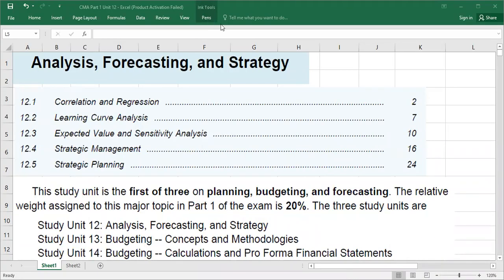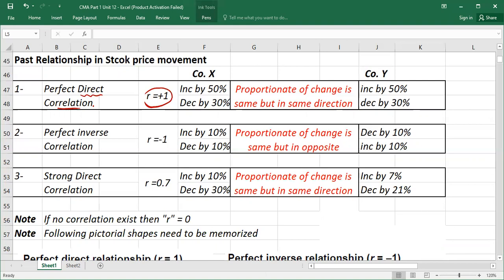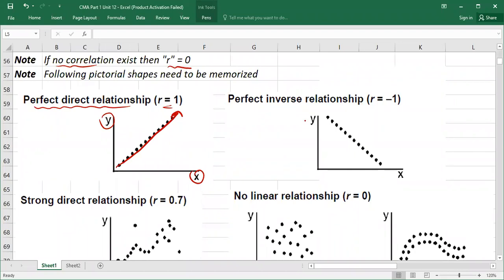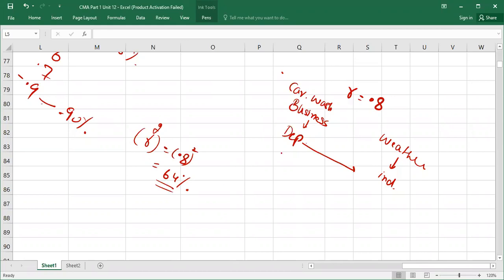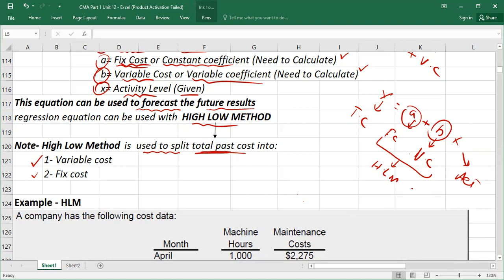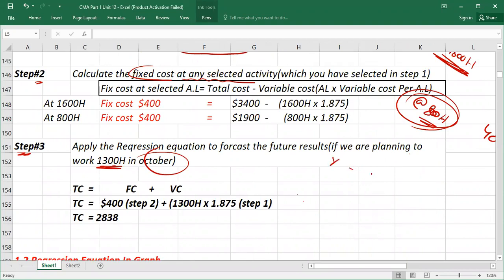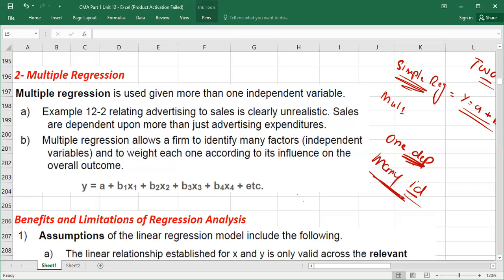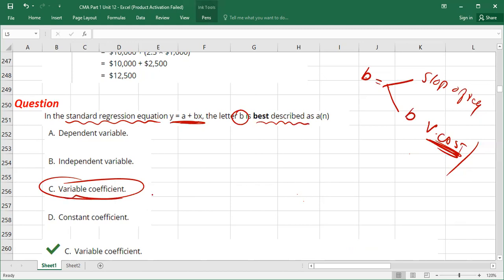Correlation and Regression Analysis | Simple and Multiple Regression | CMA (US)-PART 1-Lect 29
This video covers the "Correlation and Regression Analysis". The following topics are covered in this video.

1- What is Correlation,
2- What are Perfect direct correlation and Perfect inverse correlation,
3- What is Regression analysis,
4- What is the Regression equation,
5- What is the difference between Simple and Multiple Regression,
6- Regression Graph,
7- Assumption of Regression analysis,
8- Limitations of Regression analysis,
1- Practice questions- Correlation and regression,